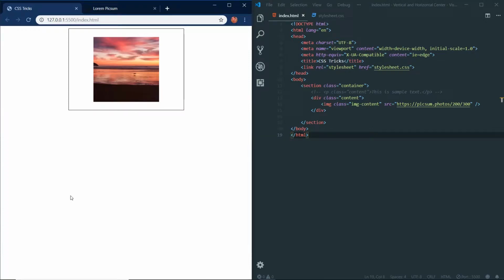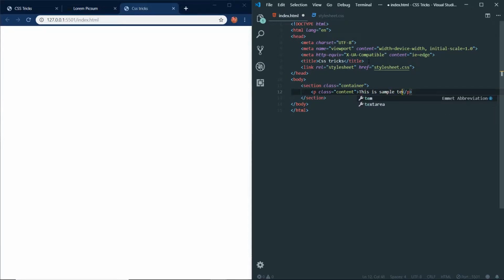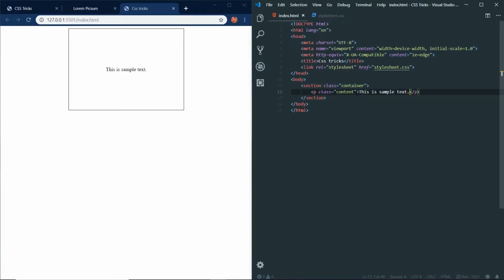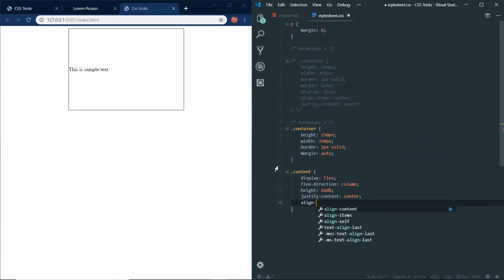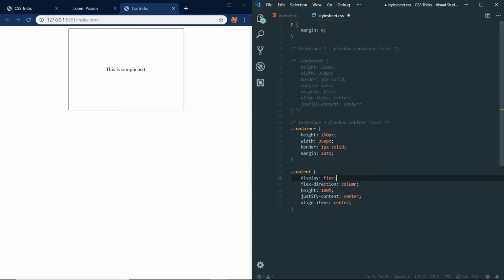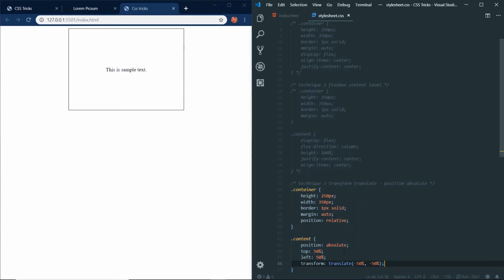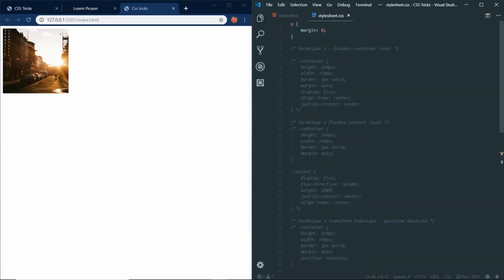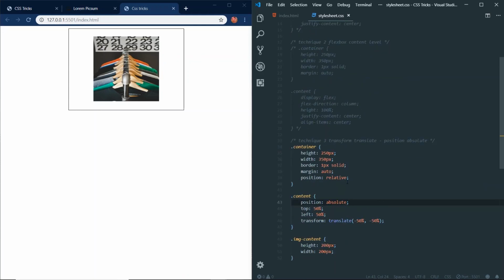How To Center Html Elements Using CSS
In this video, I will show you how to vertically and horizontally
center text and an image inside a container using several techniques such as flexbox and position absolute.

These techniques also work across all modern browsers even internet explorer.